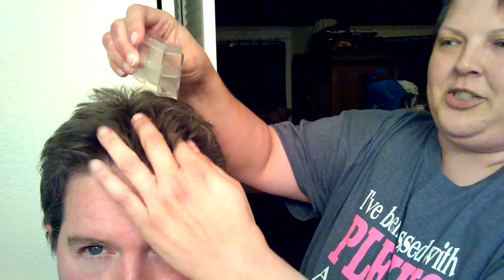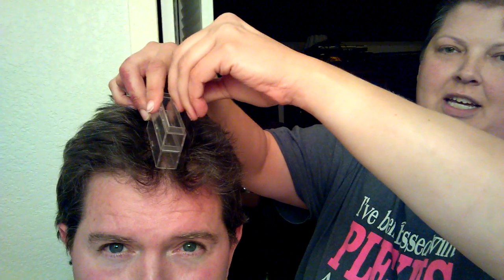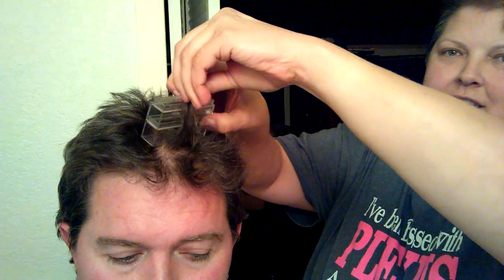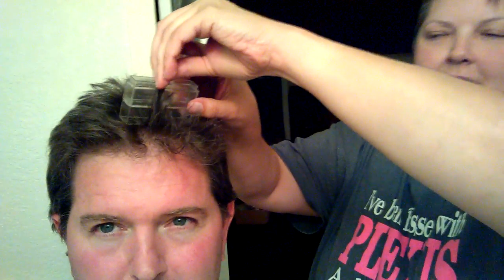MY FIRST FLOWBEE HAIRCUT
I needed an emergency hair cut cause I missed my appointment. And my wife finally talked me into using the Flowbee. I have to say she did it very good.